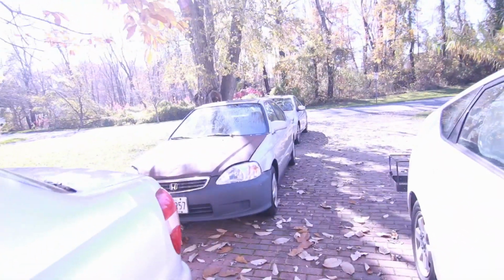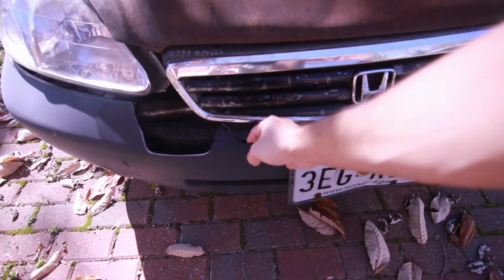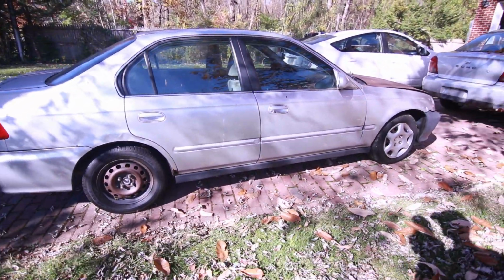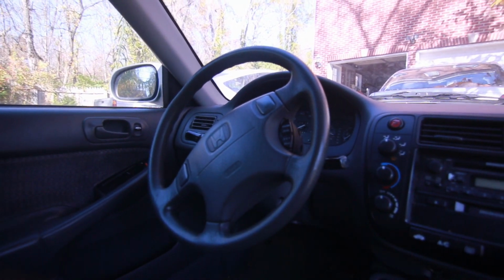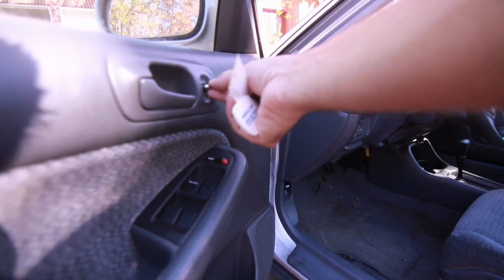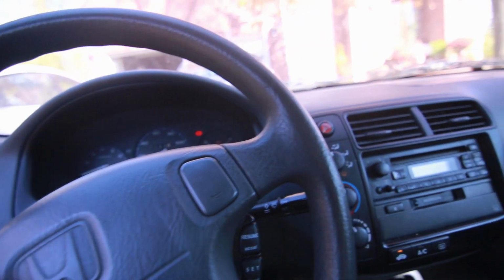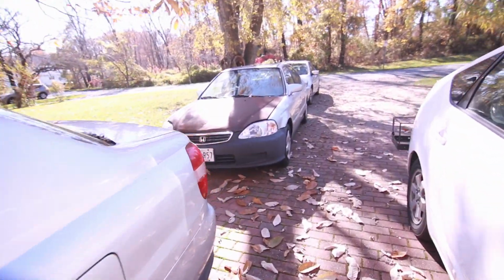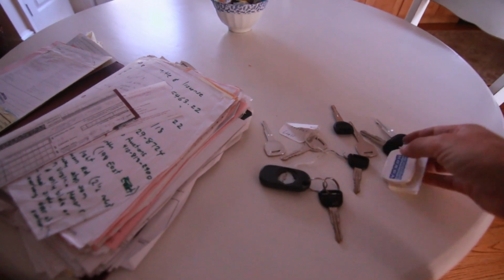The 1999 Honda Civic walkthrough